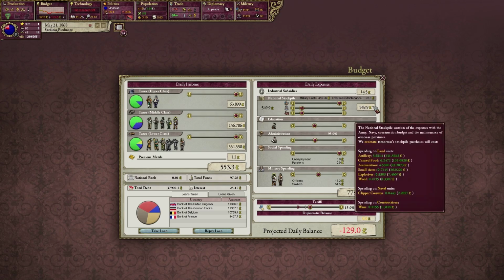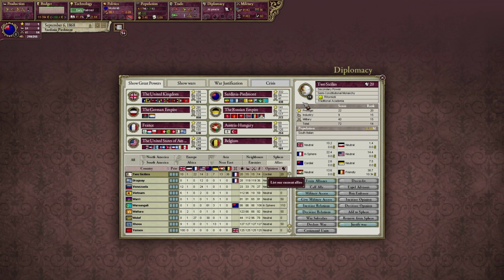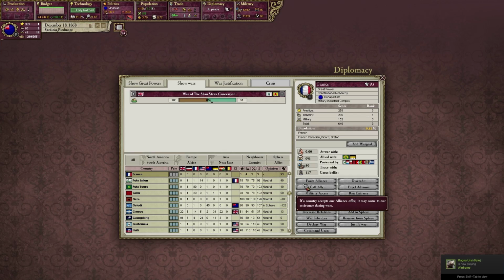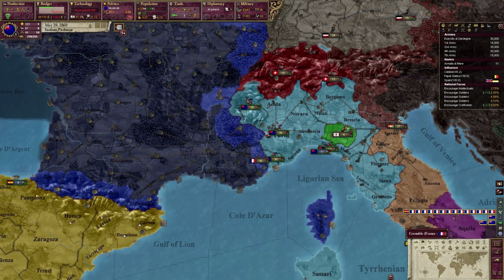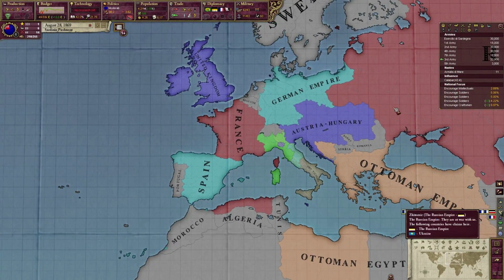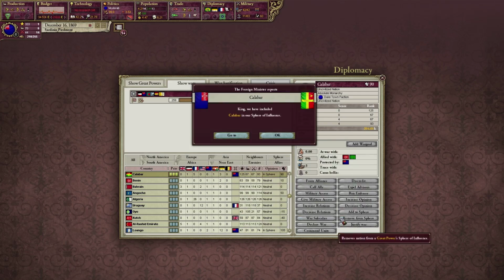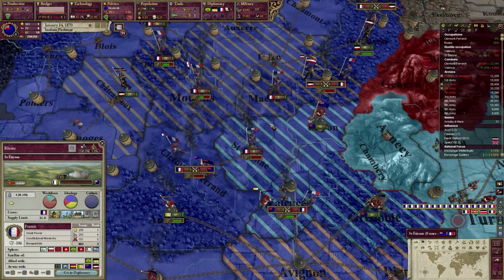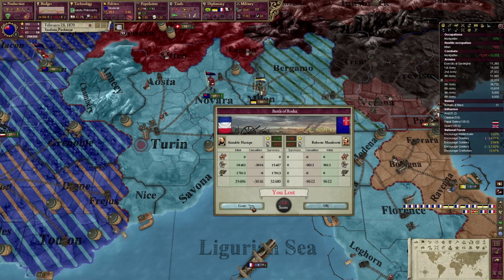Let's Play - Victoria 2 - Italy - Ep.12 [Patch 3.04 HPM]